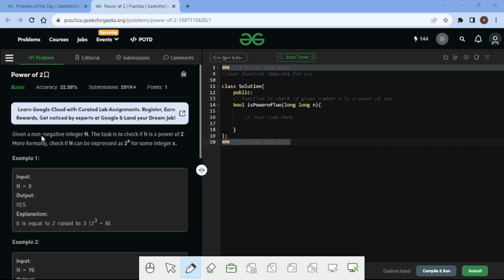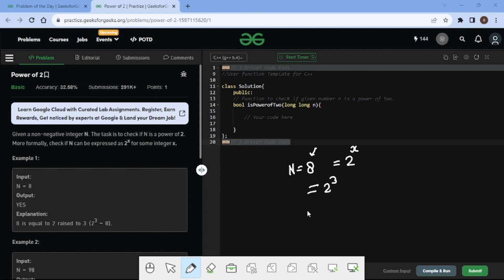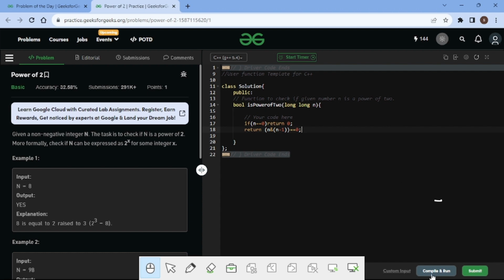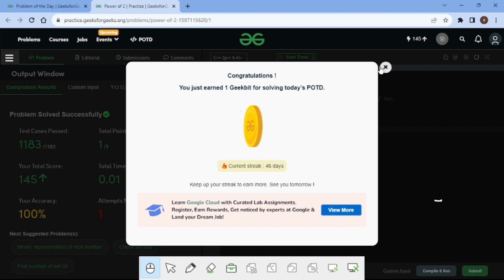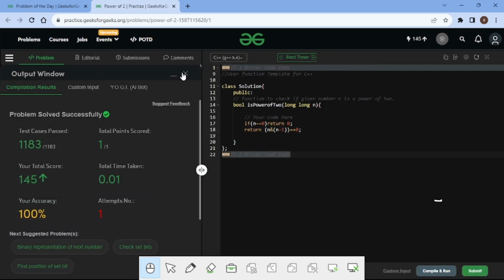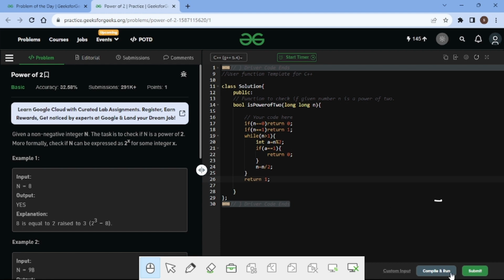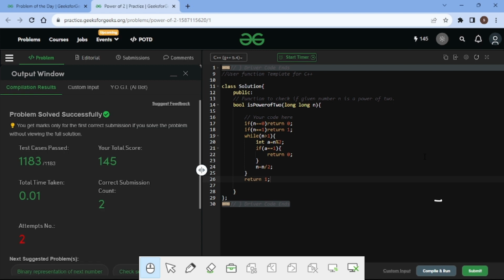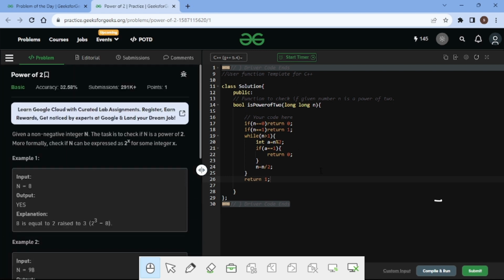Power of 2 || 18 sep gfg Problem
today gfg problem solution
easy explain gfg potd today
gfg  potd
gfg potd today
potd
gfg
Power of 2 gfg
power of 2 gfg solution
Power of 2 solution today
Power of 2 gfg potd
Power of 2
Power of 2 gfg today problem
problem of the day
Power of 2 solution today gfg
Power of 2 18 august potd
18 august gfg potd
18 august gfg
18 august problem of the day
C++, Java, Python
gfg potd today
today gfg potd
potd gfg solution today

sep potd,